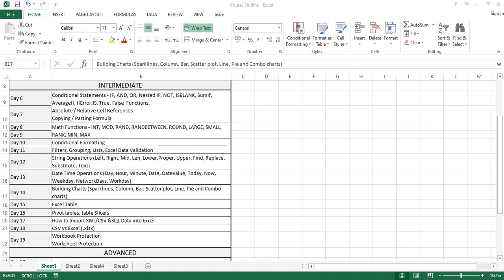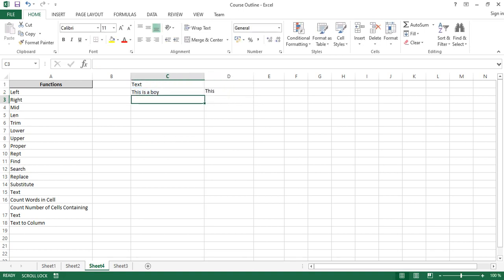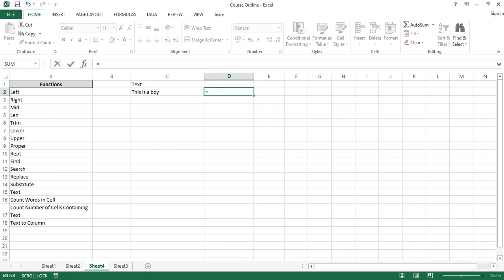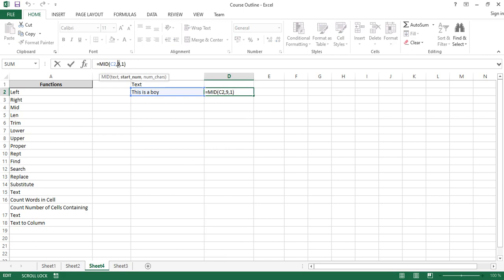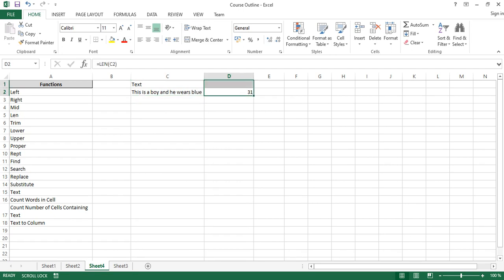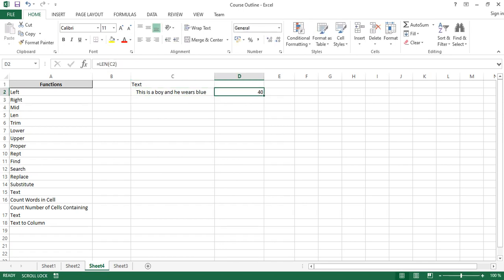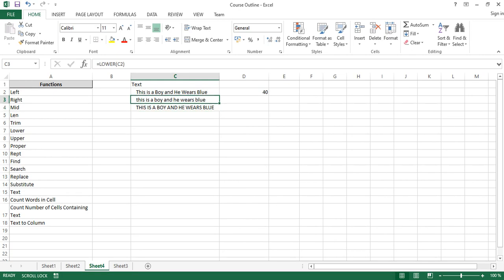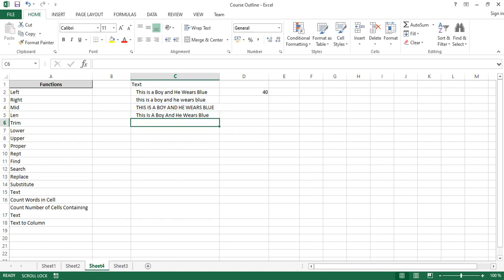Day 12 of 30 days of Excel: String Operations In Excel (Part 1)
String Operations (Left, Right, Mid, Len, Lower,Proper, Upper, Find, Replace, Substitute, Text)